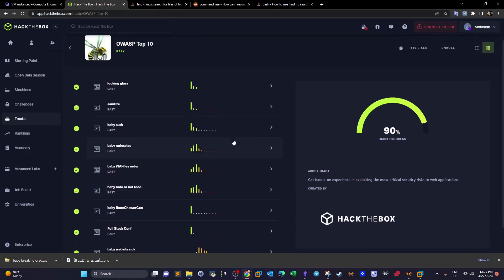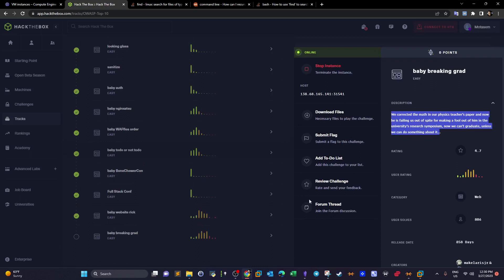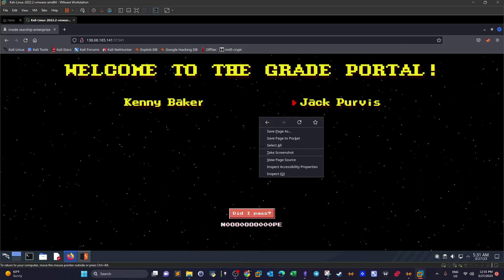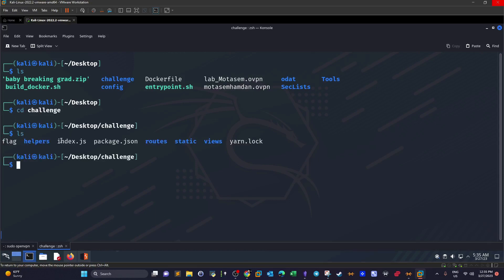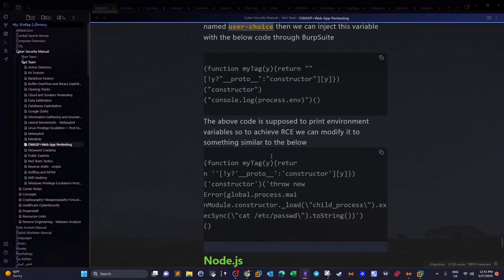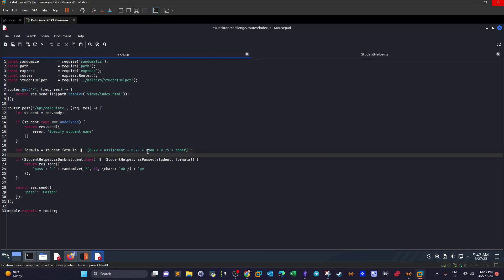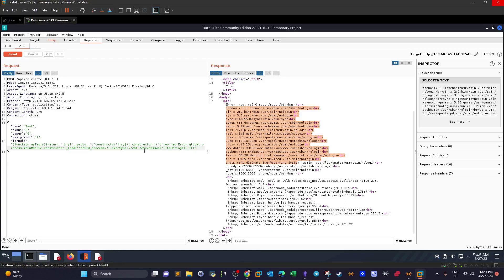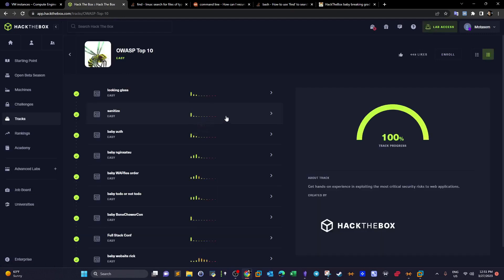PHP Static-Eval Exploitation | CTF Walkthrough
In this video walk-through, we covered basic white box penetration test by inspecting, analyzing and exploiting a web application source code that contains vulnerable implementation of PHP functions.